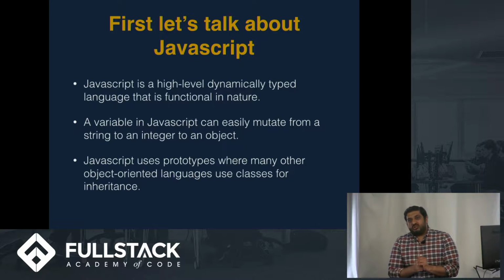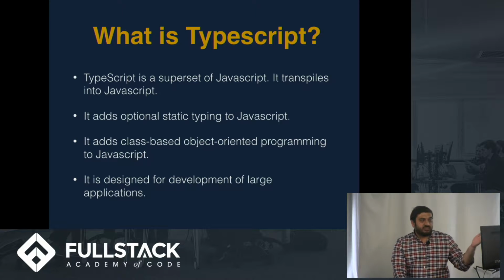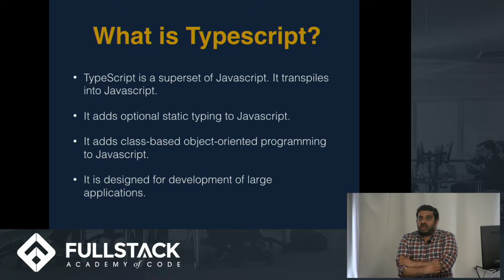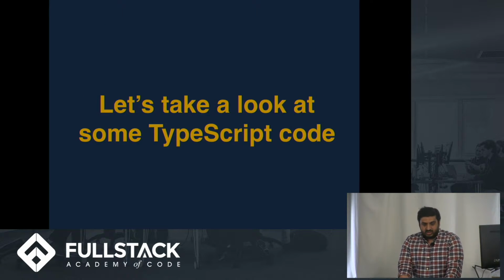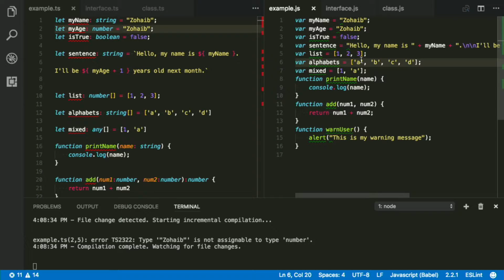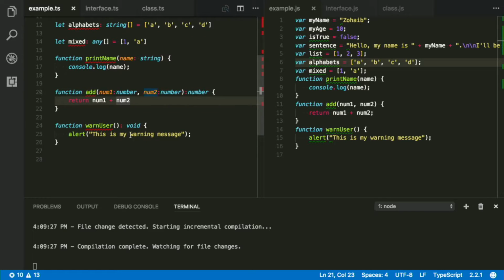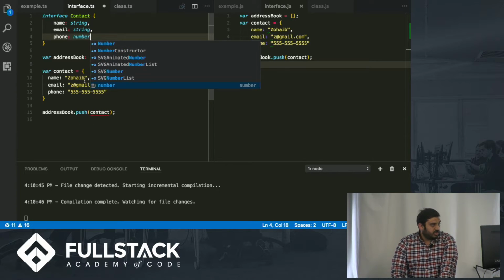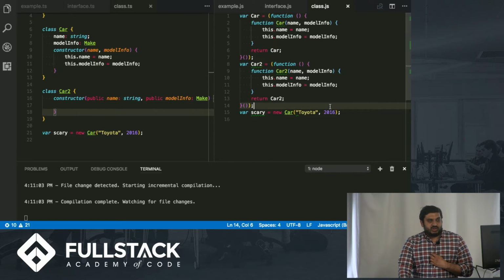TypeScript Tutorial - Learn how to use TypeScript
TypeScript is a free and open-source programming language developed by Microsoft that adds optional static typing to JavaScript. It is a superset of the JavaScript language that enables developers to use static checking and code refactoring when developing JavaScript applications. In this TypeScript tutorial, we will dive into why TypeScript was created and we will talk about its advantages while looking at some code examples.

Watch this video to learn:

- An introduction to TypeScript and its advantages
- How TypeScript makes JavaScript even better
- Code examples using TypeScript